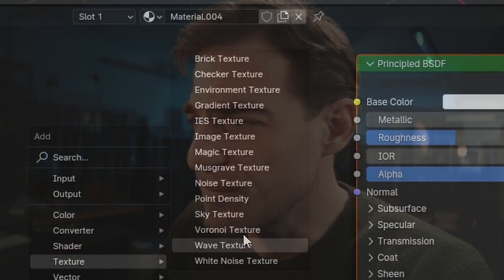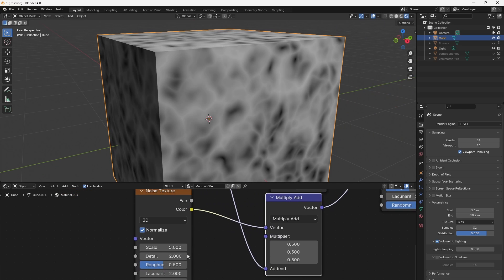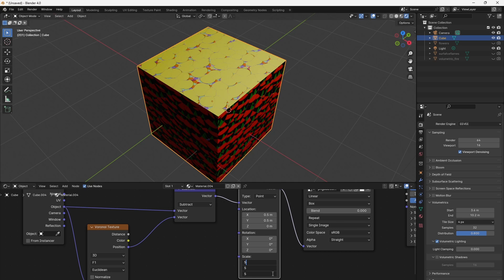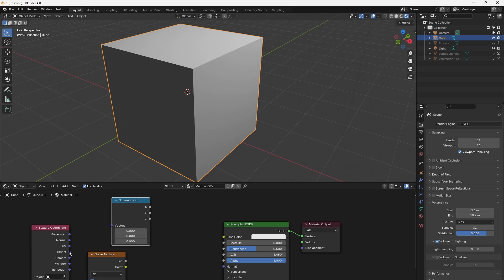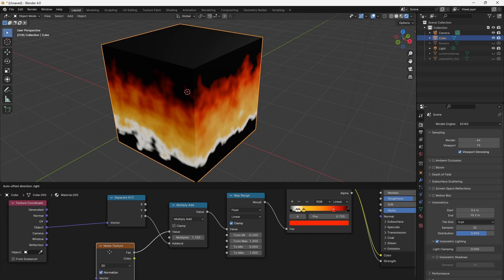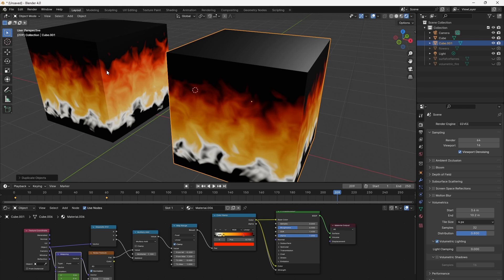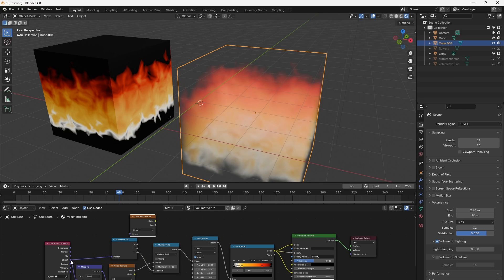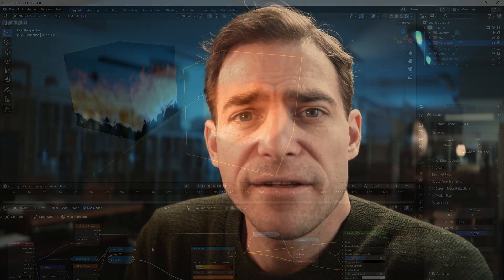ULTIMATE GUIDE to texture coordinates in blender #4 - distorting UV's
In this instructural video series we explore the methods and principles behind Blenders shadernode editor.
Lesson 4 is using the previous learned methods to distort maps for several cases, like dents, scattering and animated fire.